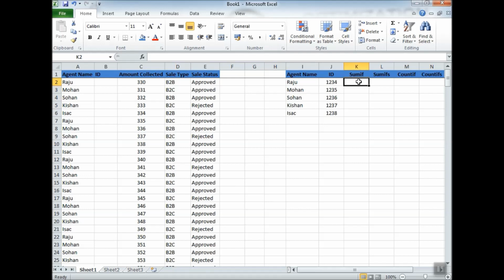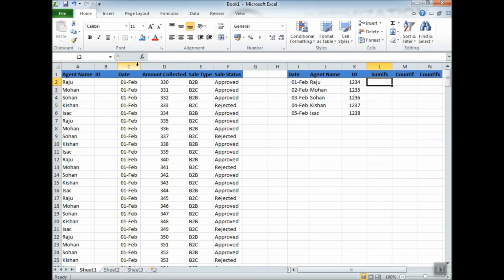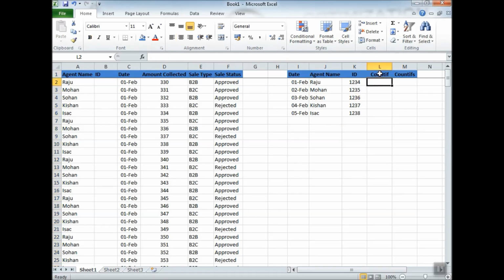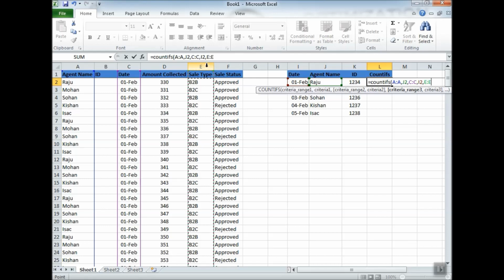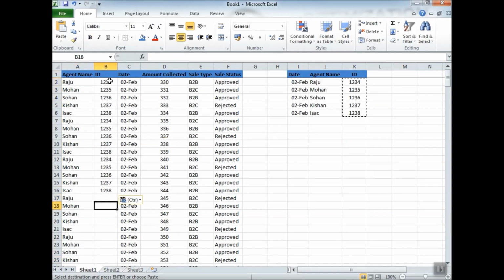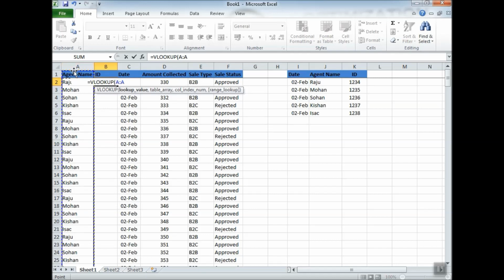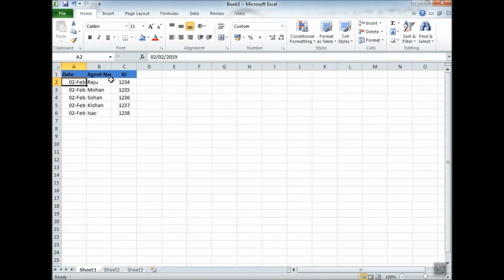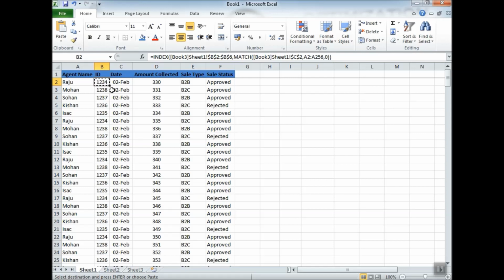Advance Excel Knowledge (in English) - Index + Match, Vlookup, Sumif & Sumifs, Countif & Countifs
This video will enhance your knowledge and skills through Office Excel learning. While using conditional formulas with different scenario and conditions will give a boost to your mind.

We will learn how Sumif works and with its advanced version Sumif"s" as well. Same thing we will learn with countif and its advanced version countif"s".

We will also see why Index or Index with match formula is called "the Father of Vlookup" and why it's more useful and effective, how to use Vlookup and what are its limitations.

Through this video and learning, a learner can seek his or her career in Analytics of MIS.